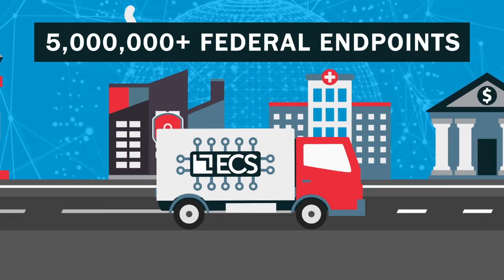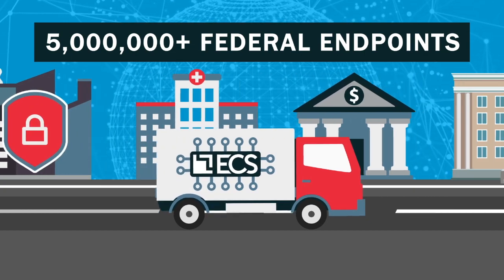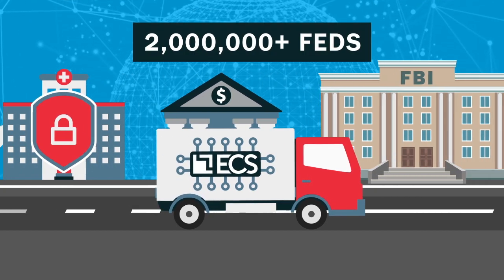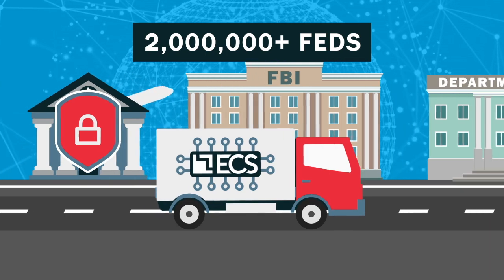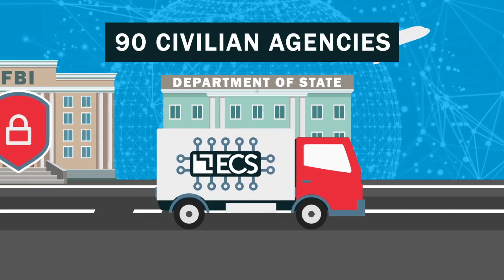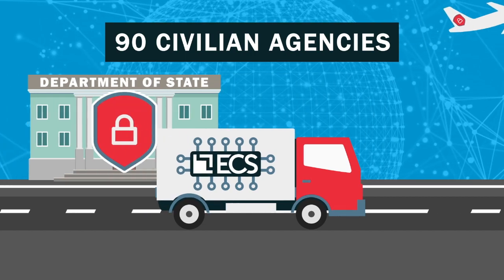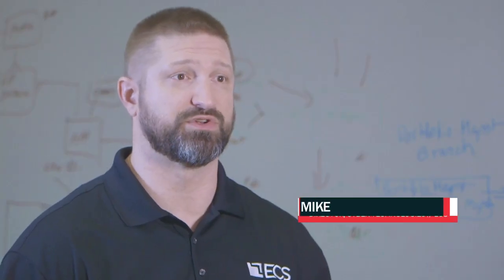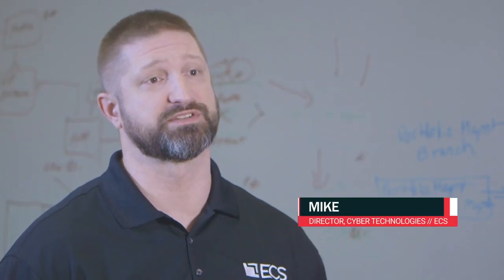ECS DHS Continuous Diagnostics and Mitigation (CDM) Dashboard Ecosystem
The key to a proactive cybersecurity posture is full visibility across all points in the network. When it comes to protecting our nation's cyber systems, hundreds of federal agencies need that visibility. ECS is leading the effort to provide cyber situational awareness with the DHS Continuous Diagnostics and Mitigation Dashboard (CDM).